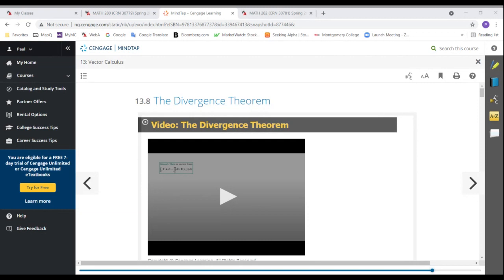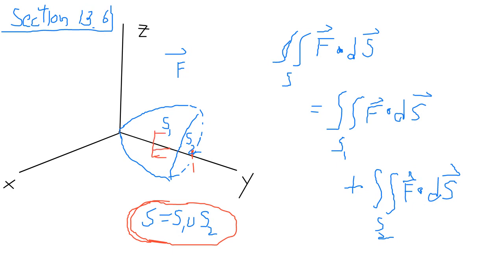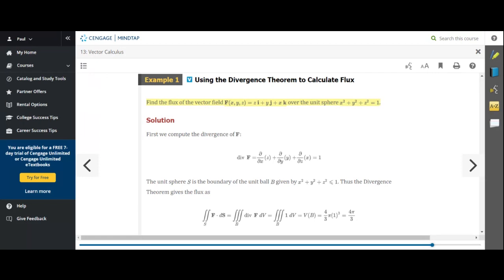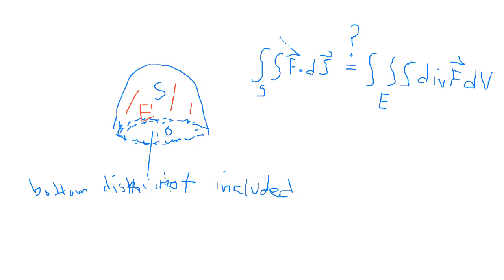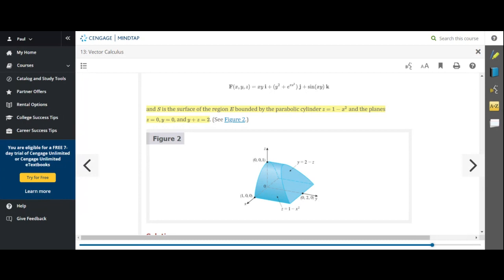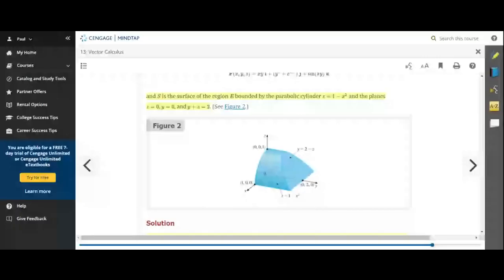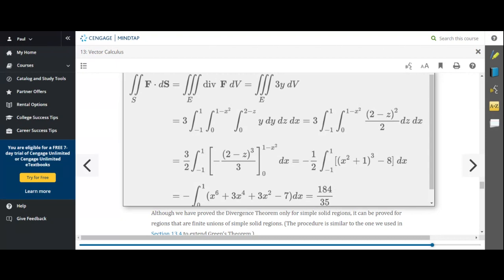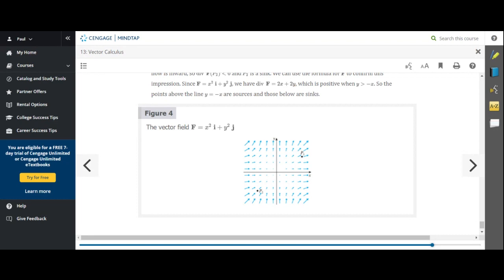MATH 280 CRN 30779 Section 13 8 Examples' Spring 2021